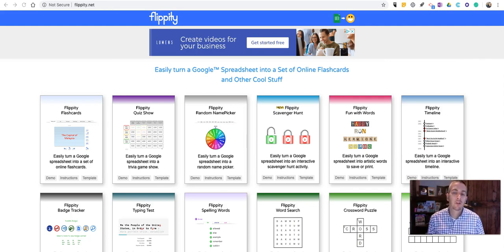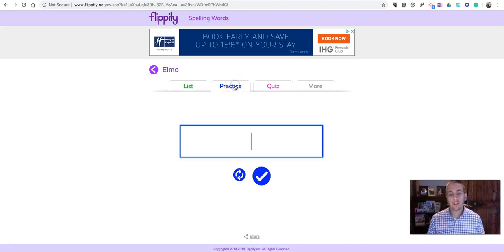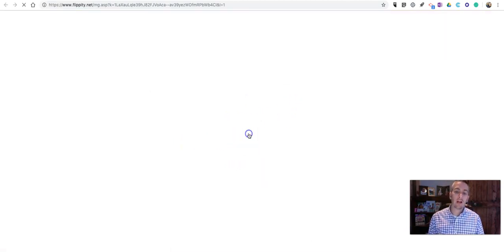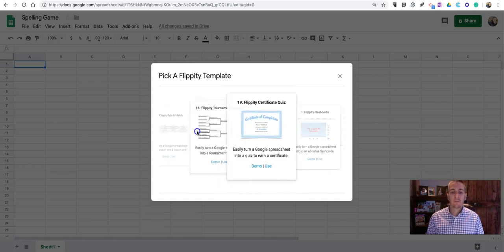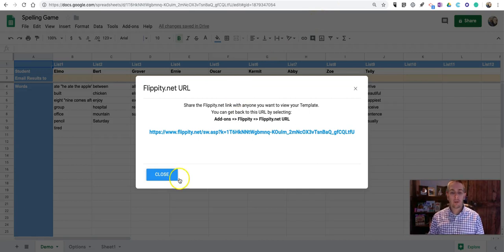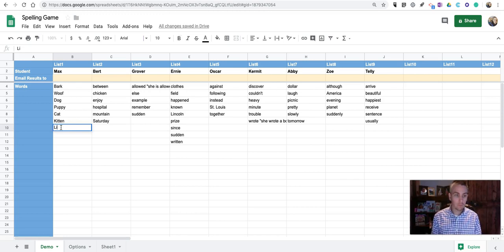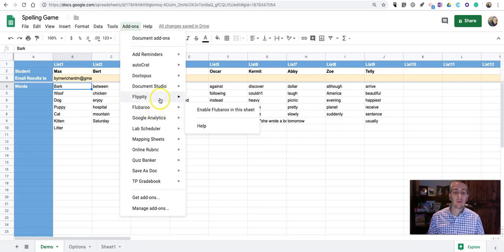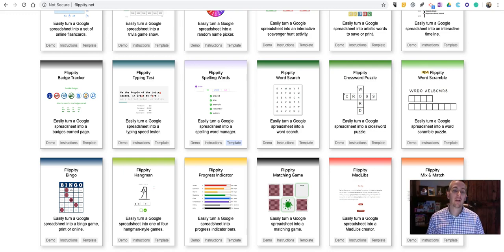How to Create Individualized Online Spelling Games for Your Students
Get the template at Flippity.net